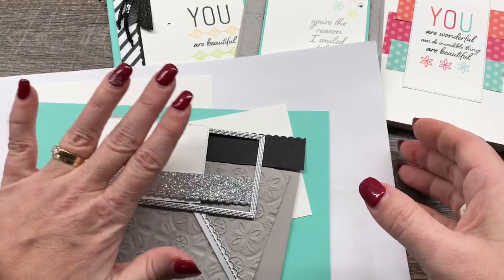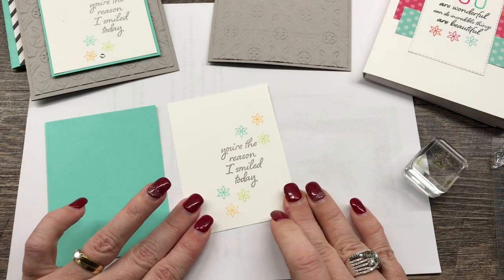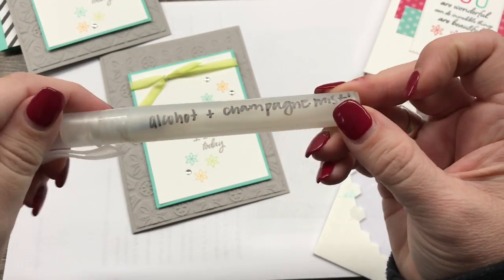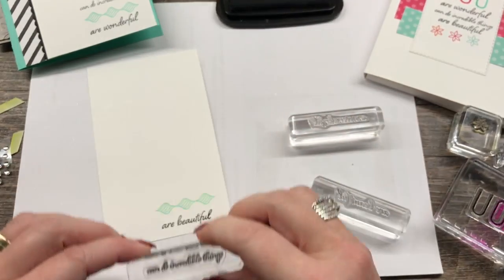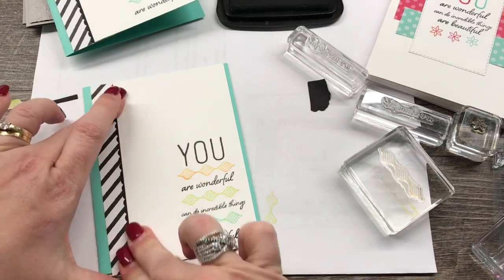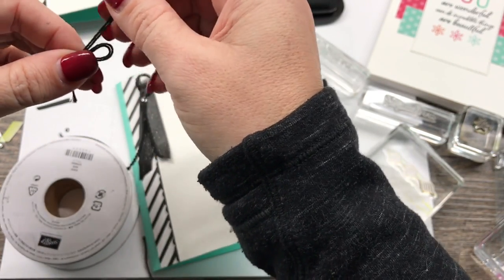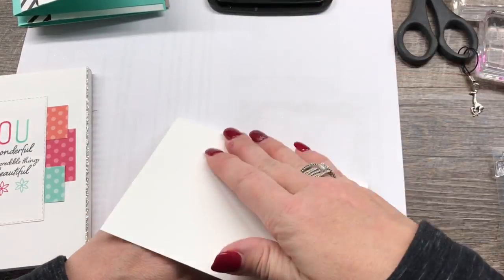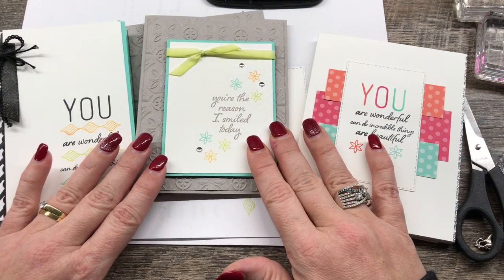How to make 2 cute card layouts focused on sentiments (and a notepad)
Dimensions for this project:
You're the reason card: 1/2 Sheet Gray Granite, 4 x 5 1/4 Gray Granite, 3 1/8 x 4 1/8 Coastal Cabana, 3 x 4 Whisper White; YOU card: 1/2 Sheet Coastal Cabana, 1 x 5 1/2 Black and Printed Paper, 3 1/4 x 5 1/2 Whisper White, Notepad: 1/2 Sheet Thick Whisper White, 1 1/4 x 3 3/4 Melon Mambo Prints DSP, 1 x 3 1/2" Coastal Cabana and Calypso Coral Prints DSP, Scrap for diecutting white

• Brights 6" X 6" (15.2 X 15.2 Cm) Designer Series Paper [146964]
• Subtles 6" X 6" (15.2 X 15.2 Cm) Designer Series Paper [146966]